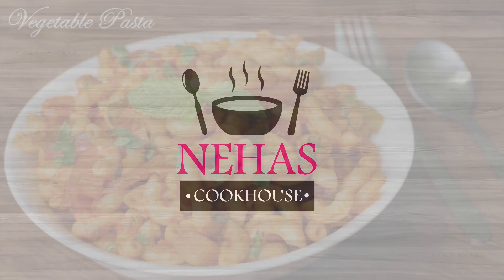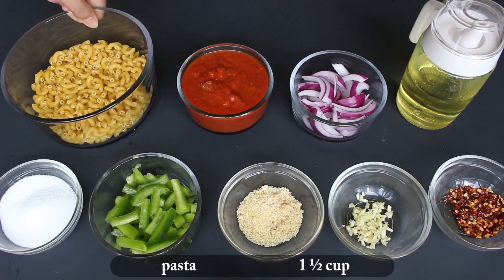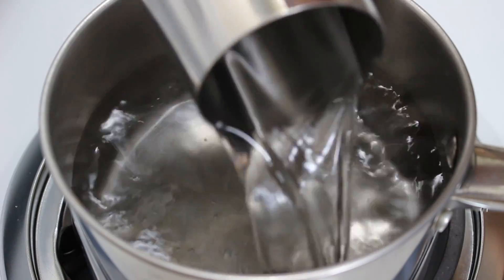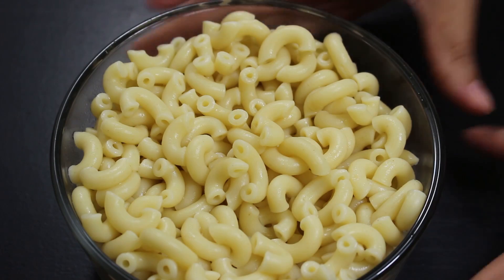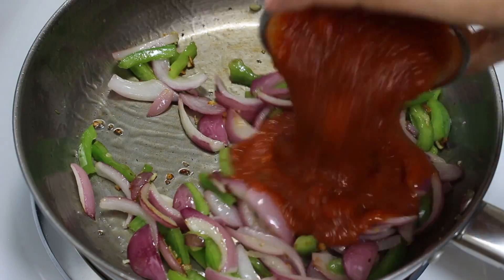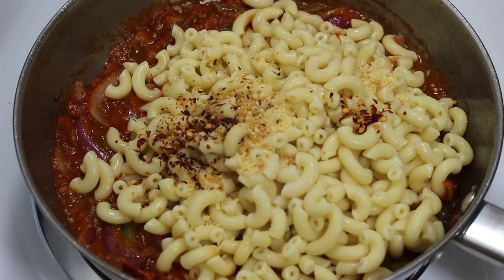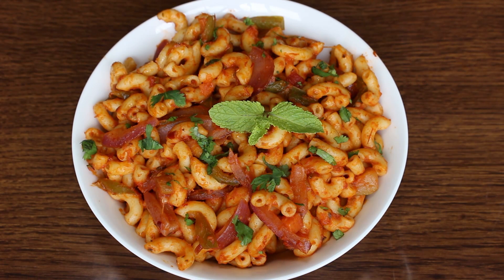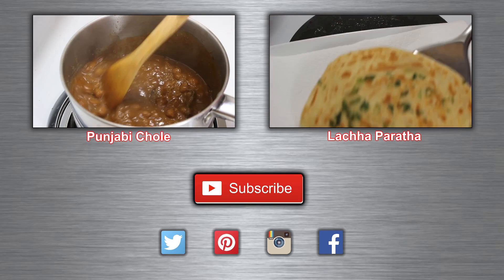Super Easy Vegetable Pasta Recipe | Quick Pasta Recipe | How to Make Vegetable Pasta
This vegetable pasta recipe is quick and easy to make. I have used veggies like onion and green capsicum but you can add more vegetables of your choice.  Its cooked in tomato pasta sauce which gives it a nice tangy taste, further flavored with parmesan cheese. You can further enhance its taste by adding more ketchup or green chutney. You can have it in brunch, lunch or dinner. Kids enjoy it so you can also give them in lunchbox. So try this recipe yourself and enjoy this light food anytime.

Other Names:

Pasta, Veg Pasta, Veggi Pasta, Pasta Salad, Boiled Pasta

Ingredients:

1½ cup   Pasta
1 cup   Tomato Pasta Sauce (readymade)
½ cup   Onions (sliced lengthwise)
2-3 tbsp  Cooking Oil
Salt (as per requirements)
½ cup   Green Capsicum (sliced)
1 tbsp   Parmesan Cheese
1 tsp   Garlic (finely chopped)
1 tsp   Chilli Flakes

Instructions:

1. First boil pasta with 4 cups of water, 1 tsp salt and 1 tsp oil. Mix well and let them boil till pasta becomes soft. We are using oil so that pasta does not get sticky.

2. When pasta is cooked drain all water using a sieve.

3. Now lets prepare sauce for pasta. First heat oil in a pan, when its medium hot add onion, green capsicum, give it a little stir and finally add garlic.

4. Now cook on medium high heat till all vegetables are half cooked. Keep stirring in between to avoid it sticking to bottom.

5. When they look cooked add tomato pasta sauce, stir it and let it cook for 8-10 s on medium heat.

6. Now add boiled pasta, salt, chilli flakes, parmesan cheese and mix them well.

7. Now cover it and let it cook on medium heat for 3-4 mins.

8. Now our pasta is cooked and its ready to taste.

Tips:

1. You can further add vegetables to pasta according to your own preferences and taste.
2. Eat with ketchup sauce or green chutney to further enhance taste.
3. Add more cheese to increase flavor. You can also use other cheese if you dont have parmesan cheese.